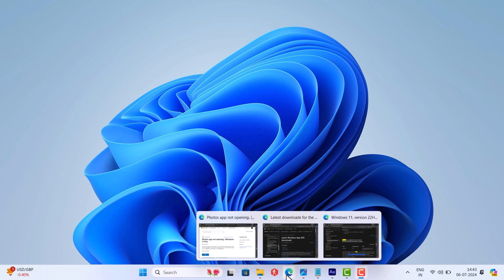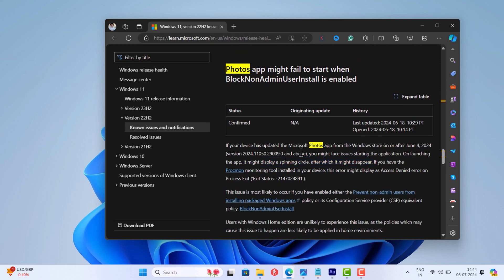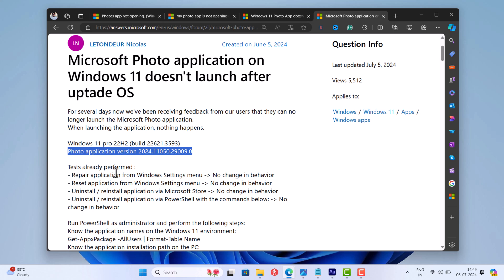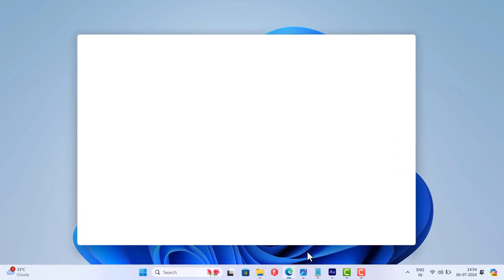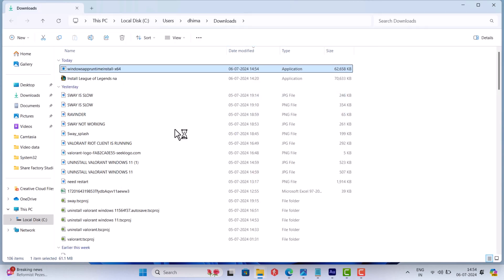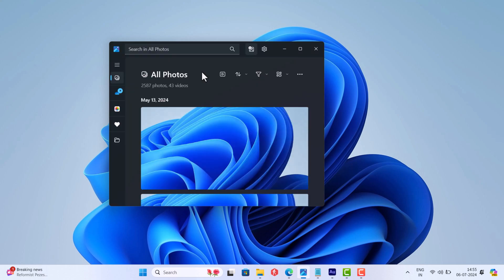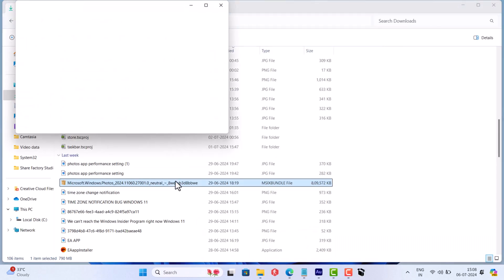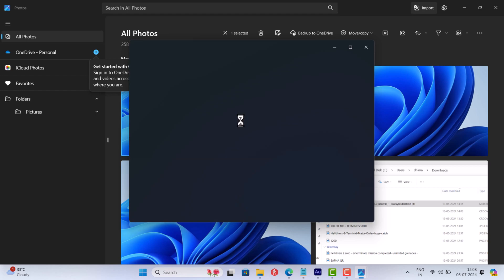Fix Microsoft Photos app fails to open/Not opening or Working Windows 11 2024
Microsoft Answers is full of threads where users are reporting about issue where Photos app is fails to open on Windows 11 PC, especially after updating the app.

According to reports, when they try to launch the Photos app, it display a spinning circle, after which it disappear.

The issue is specific to Photos app version 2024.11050 and users running Windows 11 Pro edition are likely to experience this issue.

FOLLOW@GEEKERMAG
FOLLOW@GEEKERMAG
FOLLOW@GEEKERMAG

RECOMMENDED DOWNLOADS